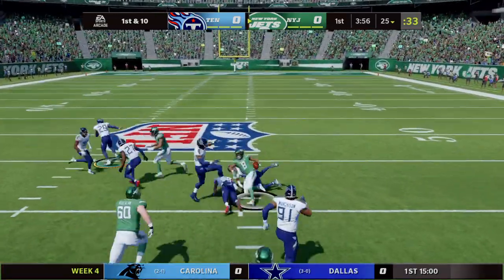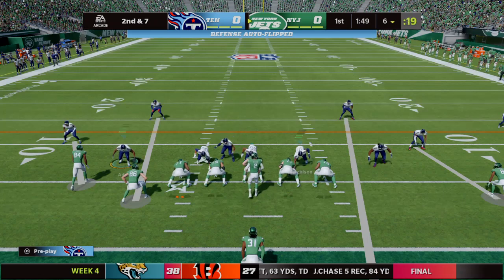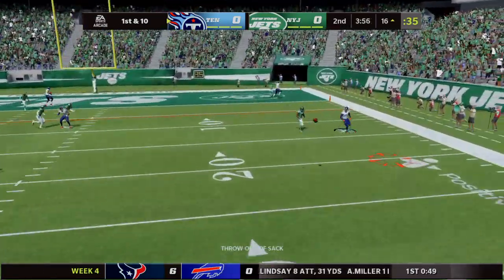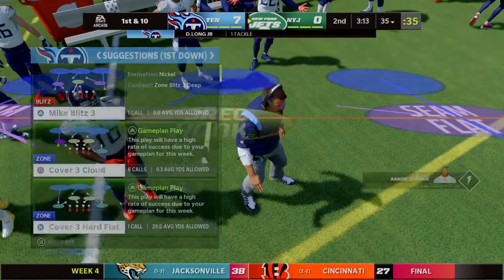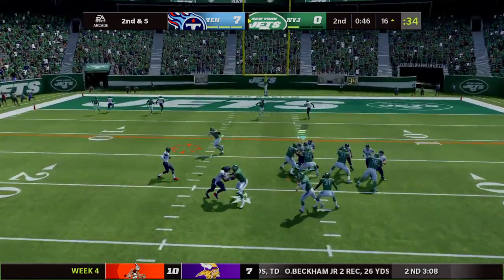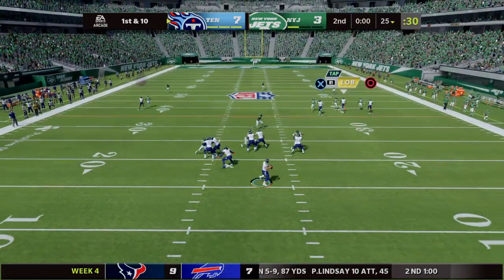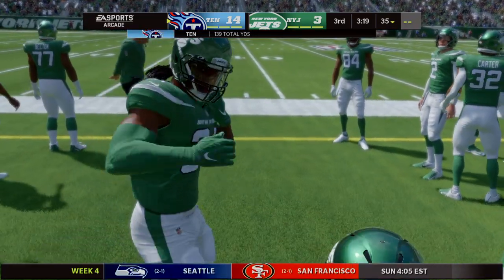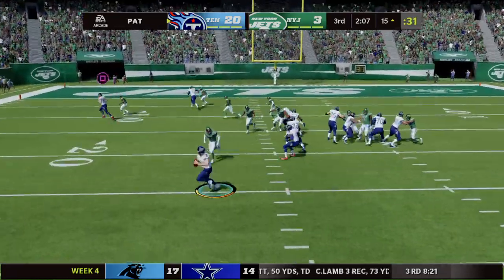Madden NFL 22_20211014170158